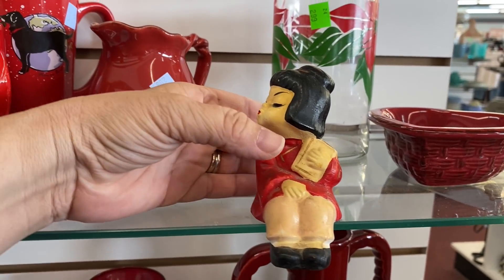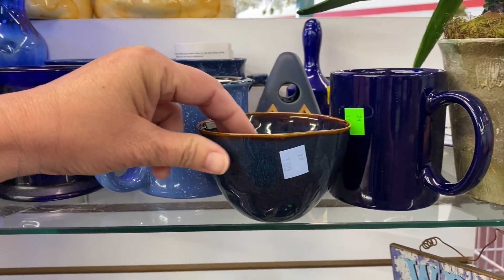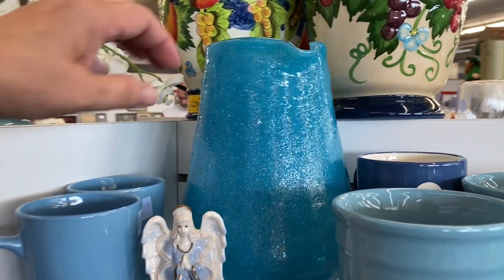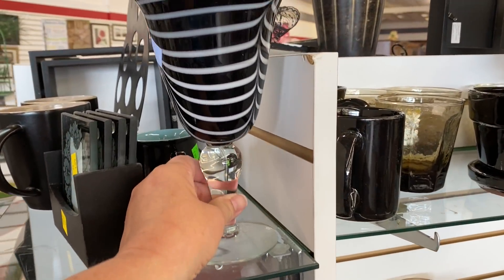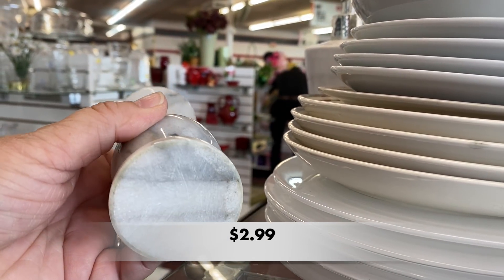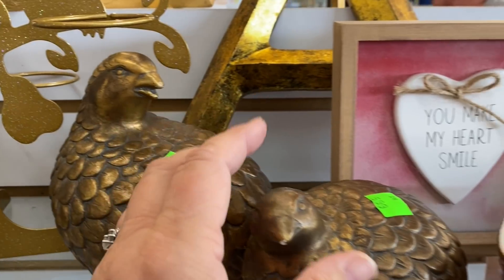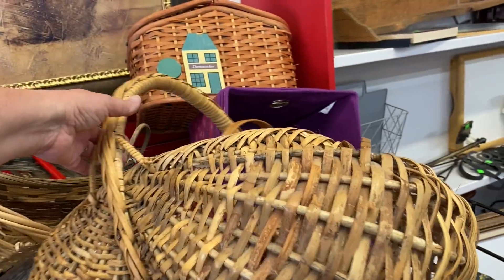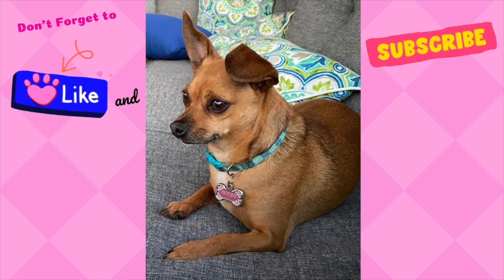💥Thrifting At Goodwill? 🌟🌟 Not This Time!💥 Let's Go To Salvation Army!✨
This is part 2 of my thrifting adventures in Oklahoma. I hope you enjoy!